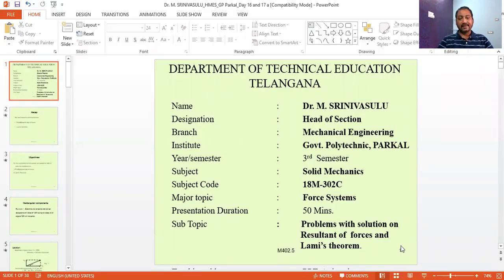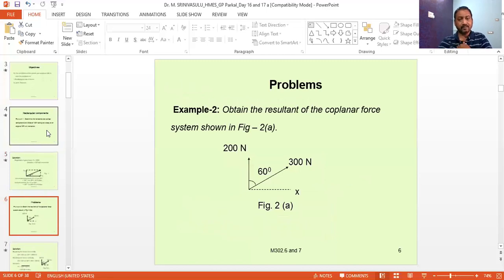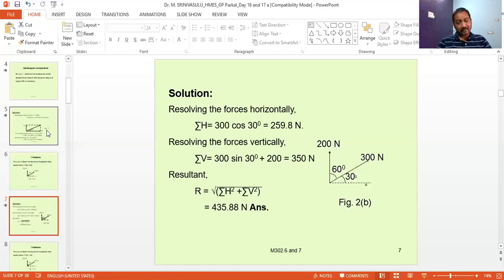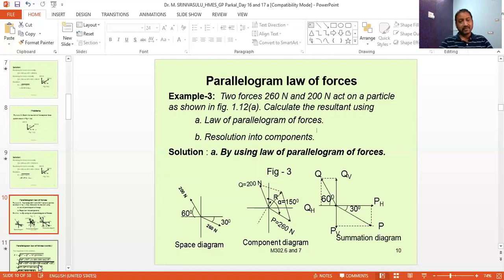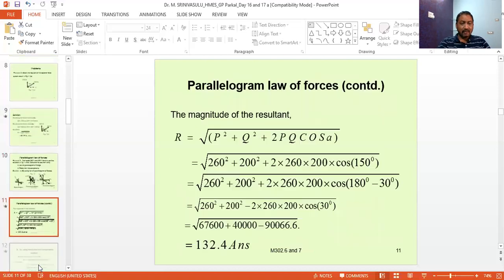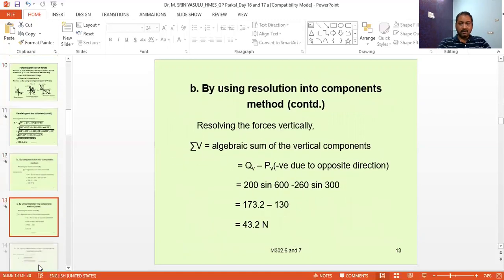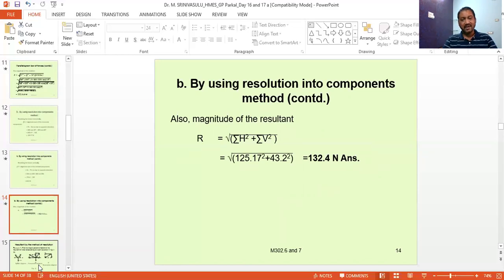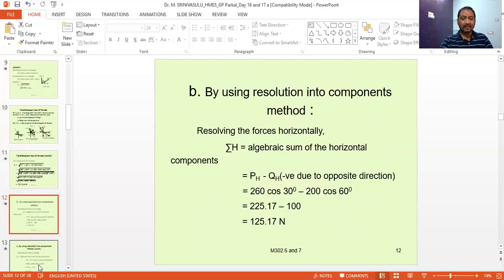Lesson on Force System Part # 06 # By Dr M SRINIVASULU HMES GP Parkal DAY 16